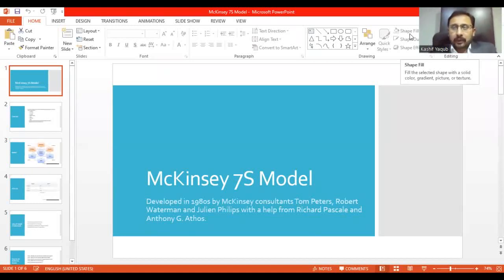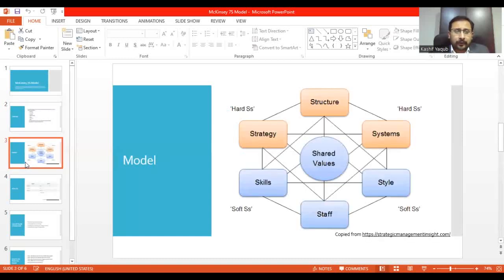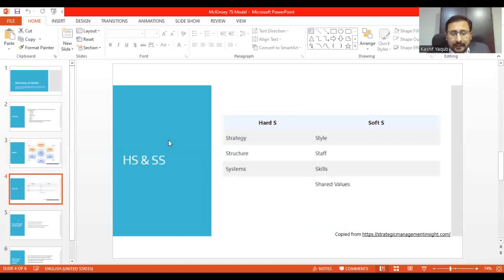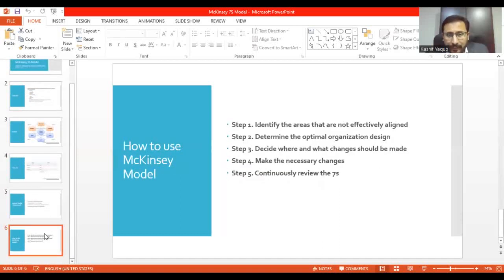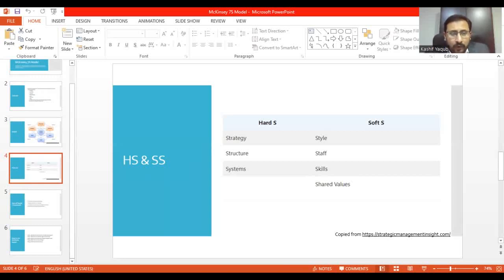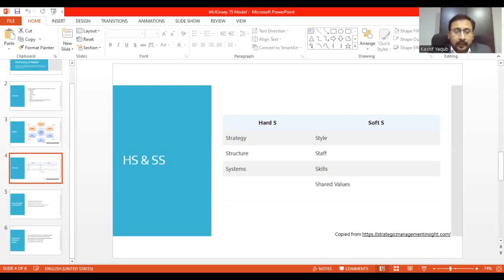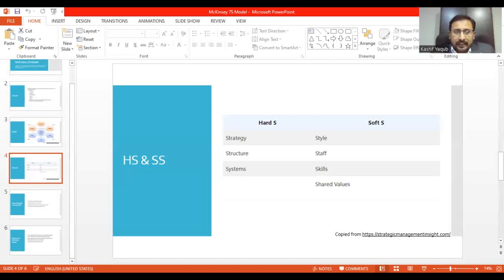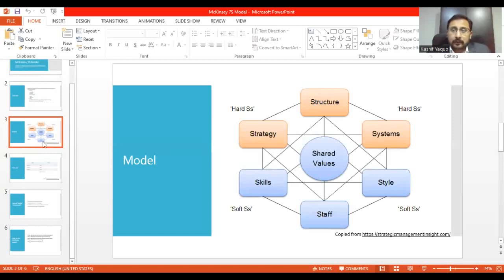McKinsey 7S Model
7S Model by McKinsey